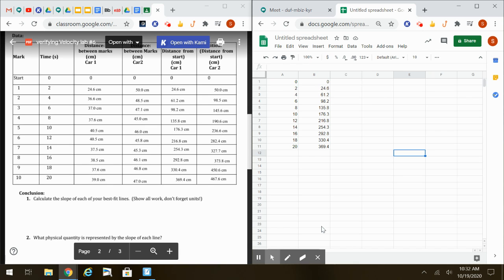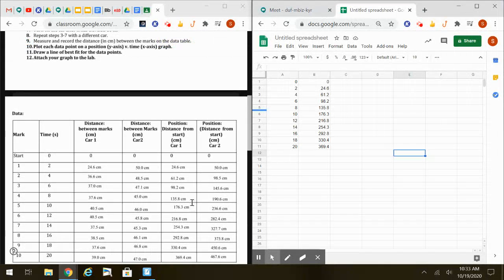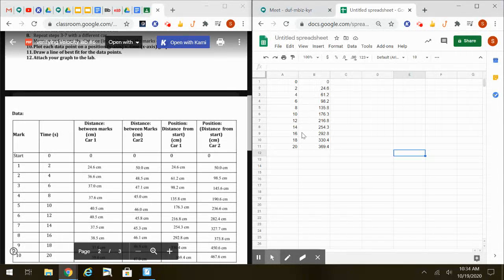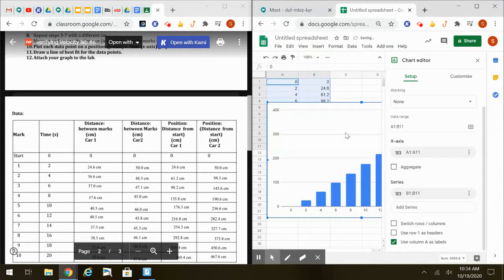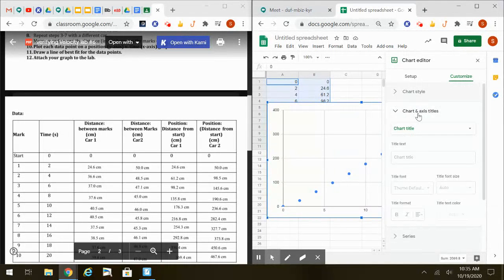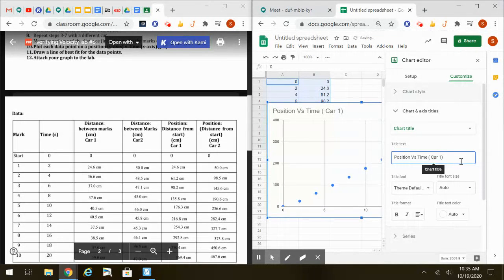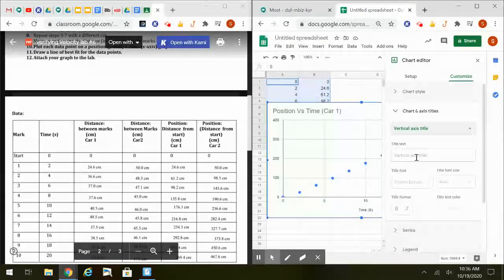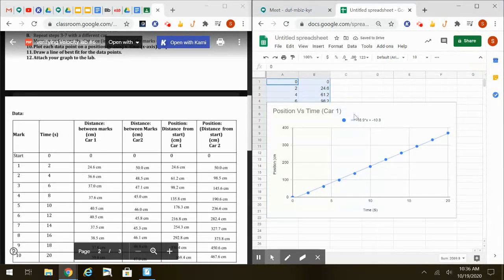How to graph on Google Sheets